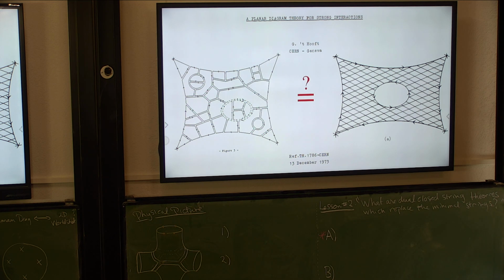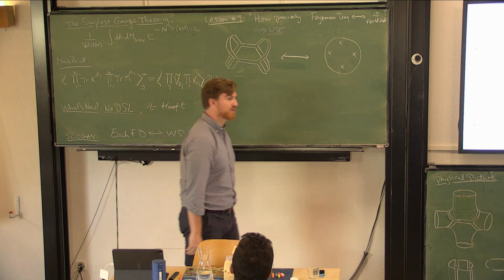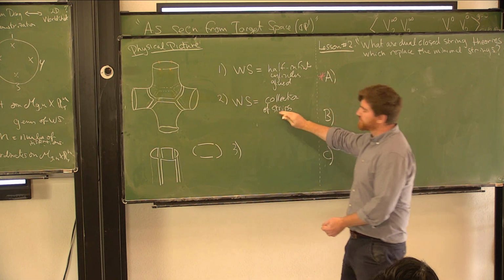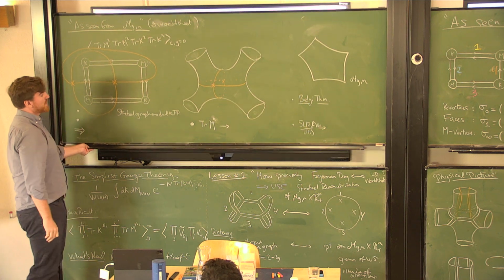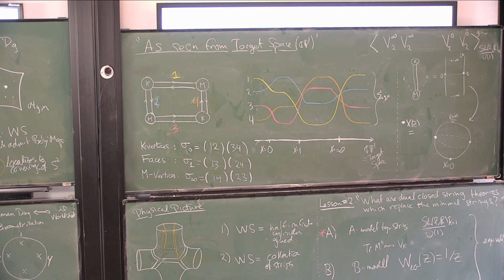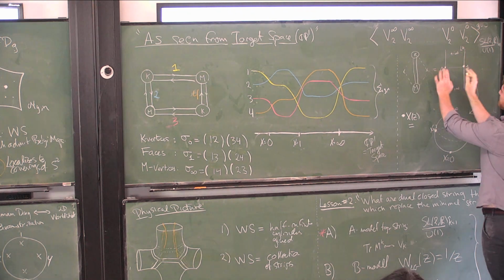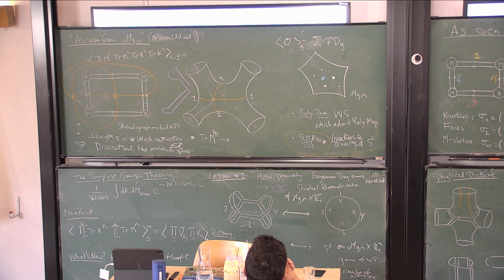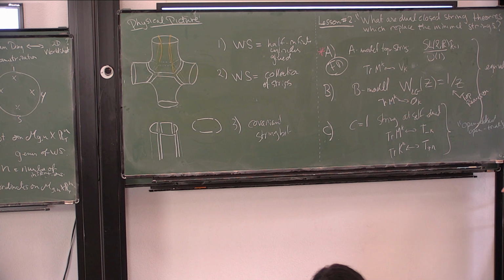Edward Mazenc - Strings from Feynman Diagrams